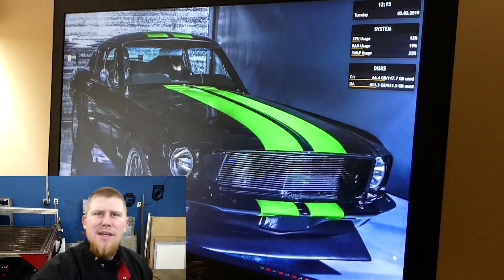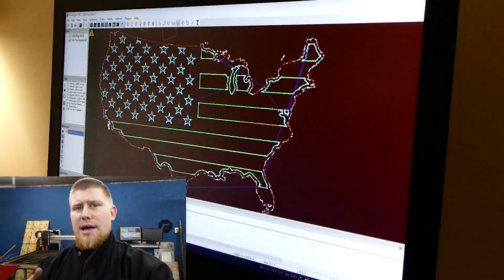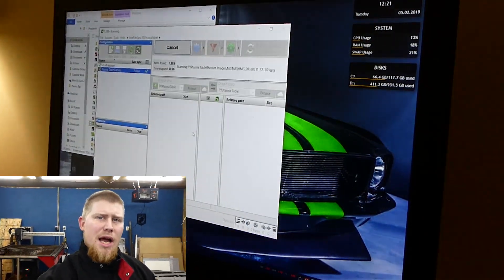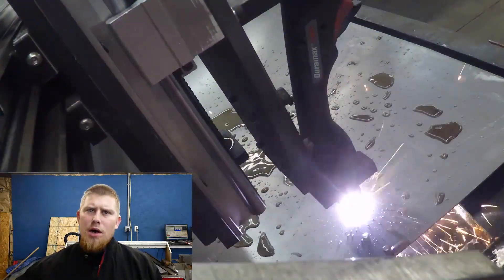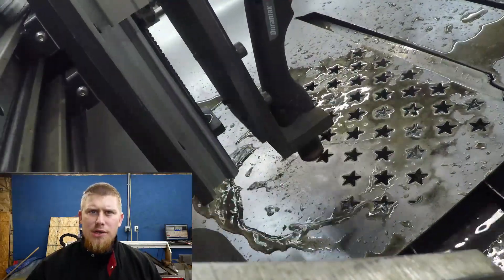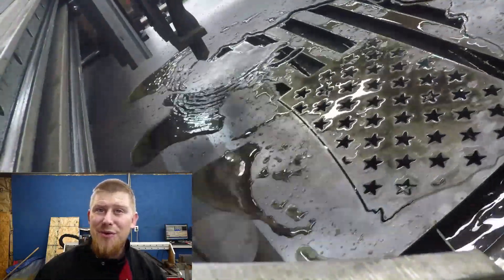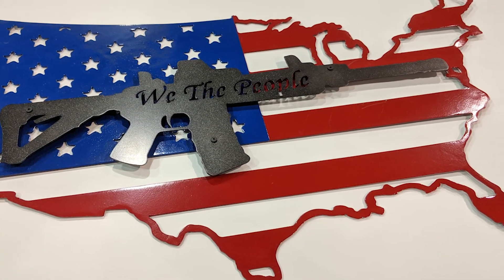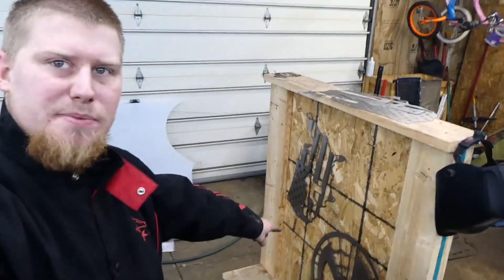DIY CNC Plasma 4x4 Making USA Flag w/AR overlay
First video of many in the plasma table lineup. So I figured I would start doing videos on the Signs and build that I do. This is just one of many, so sit back and enjoy the video, there will be more to come.

Amazon -- bptwelding-20

- GoPro Mic
-Try Pods
      - Welding Equipment
- Welding Jacket
- Welding Gloves
- I-MIG 140
- Power ARC 140
- Bench Grinder
- Plasma Cutter
- Safety Glasses